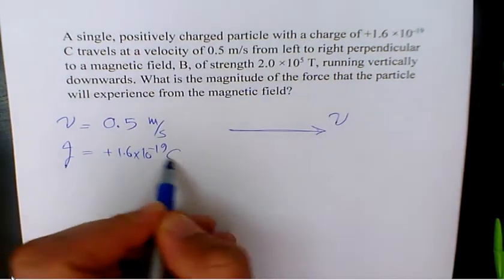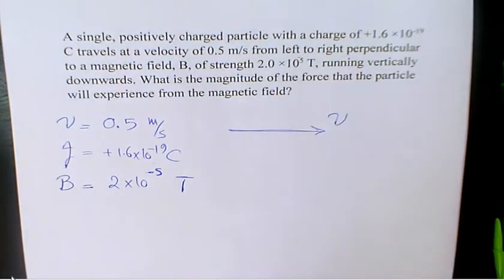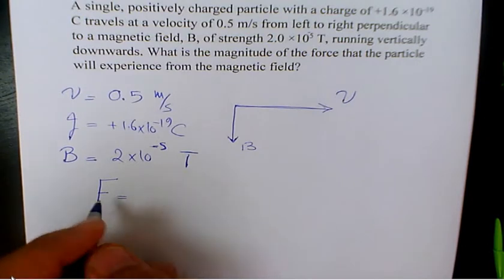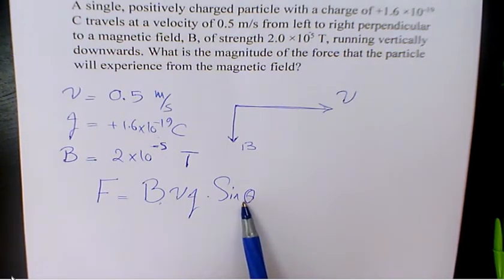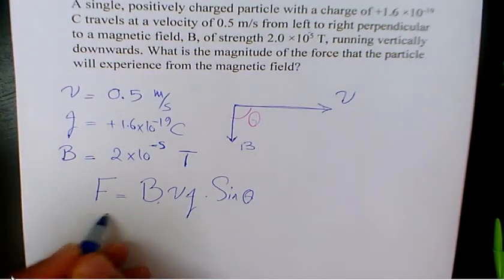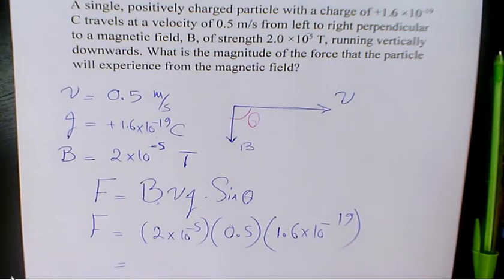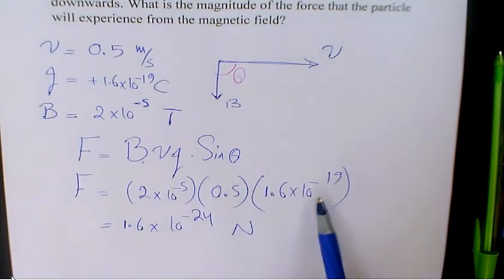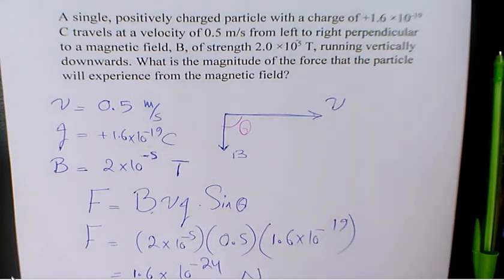Positively Charged Particle Magnetic Force and Direction, Magnetism, part 25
Dr. Masi